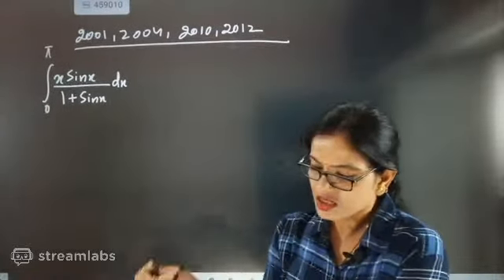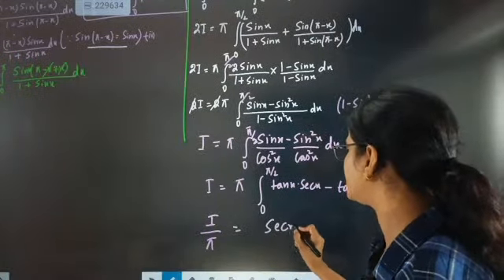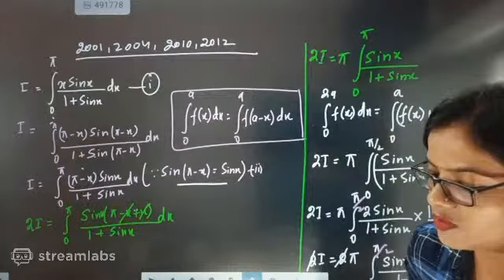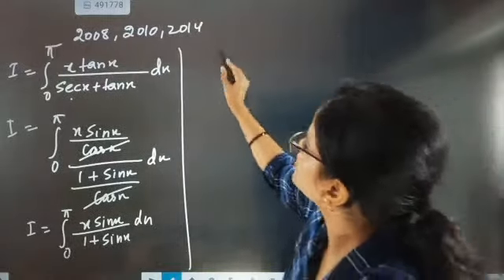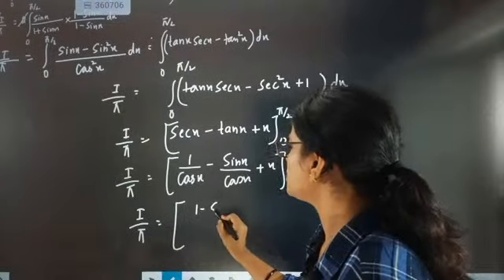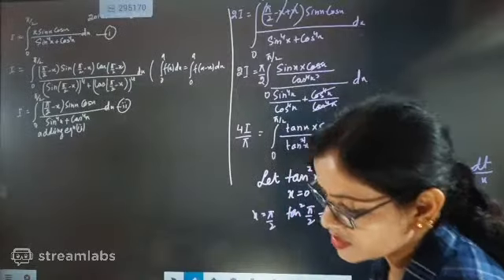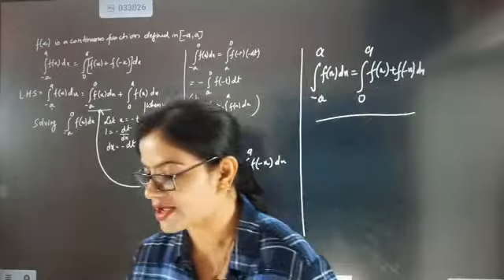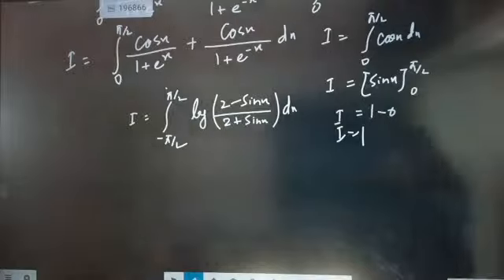class 12,maths ,definite integrals, term2,part9